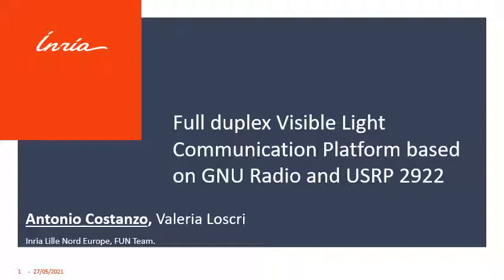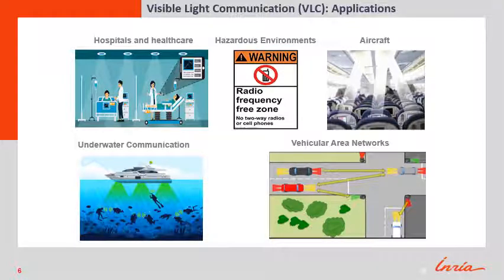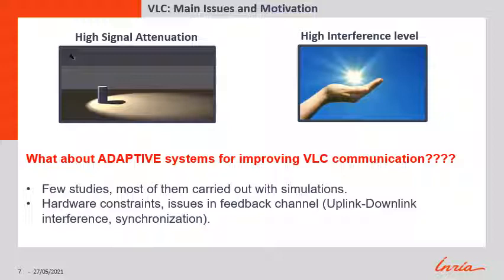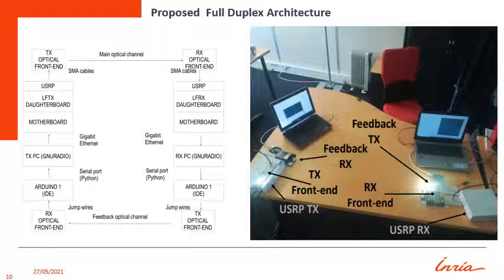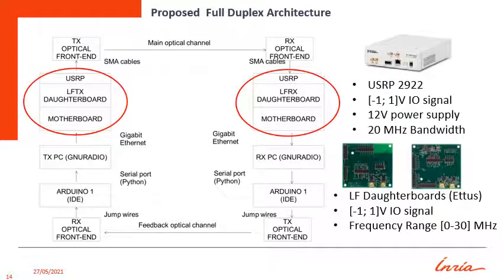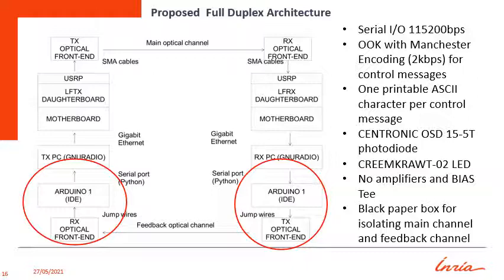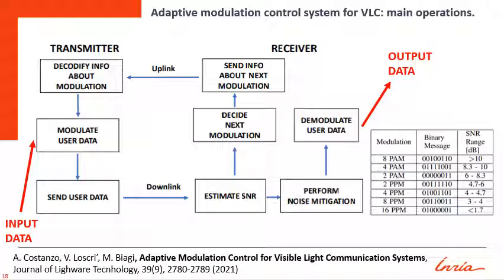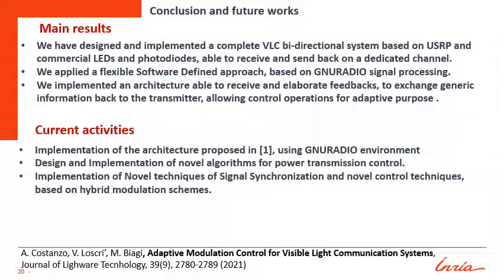European GNU Radio Days: full duplex visible light communication (A. Constanzo)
Full duplex visible light communication platform based on GNU Radio and USRP 2922